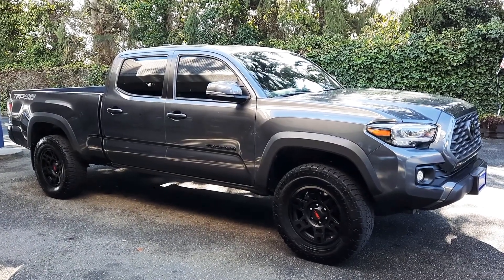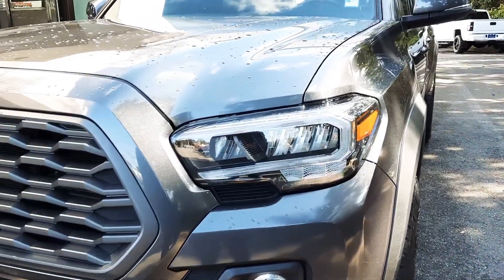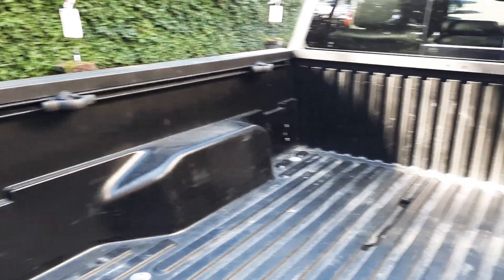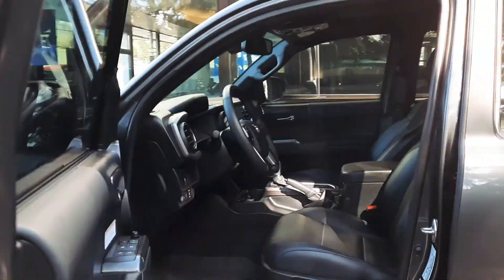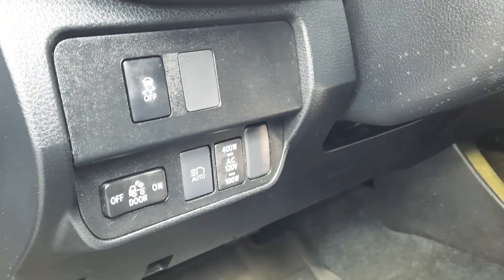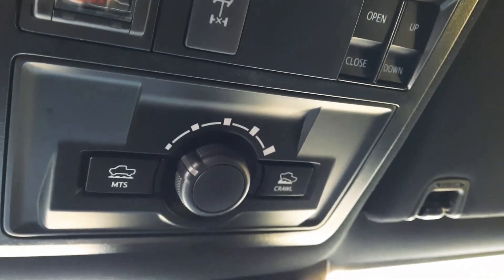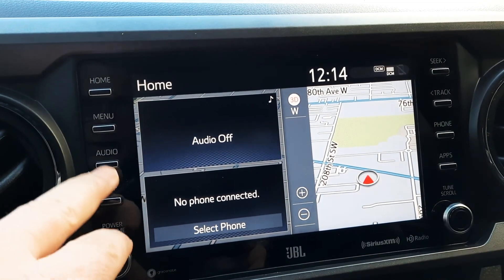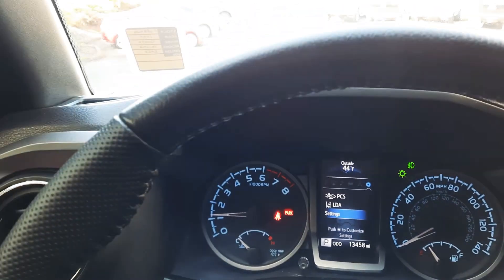2020 TOYOTA TACOMA TRD OFF ROAD LIMITED LONG BED💯👀💨💨FraziersFriends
2020 Toyota Tacoma TRD Offroad V6 Magnetic Gray Metallic 4WD 3.5L V6 PDI DOHC 24V LEV3-ULEV70 278hp 6-Speed Automatic
Certified. Certification Program Details: Buy with Confidence!! This vehicle is a Castle Auto Sales Certified Pre-Owned vehicle. 2 Year Powertrain warranty or until car reaches 150,000 miles*. *See dealer for details. Road side assistance and towing also covered*. You can also upgrade this warranty to include bumper to bumper coverage as well!.

Corey Frazier
Castle Auto Sales
20515 Hwy 99